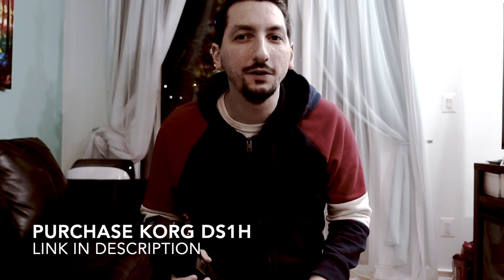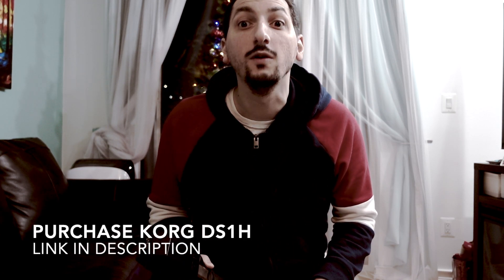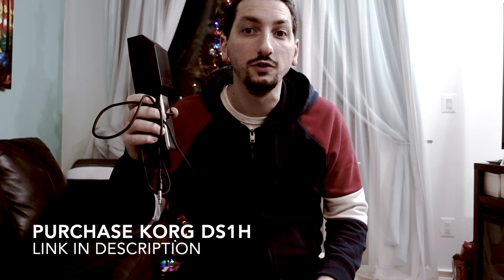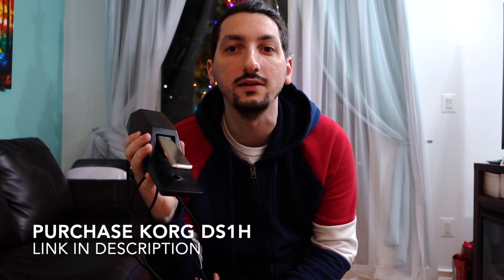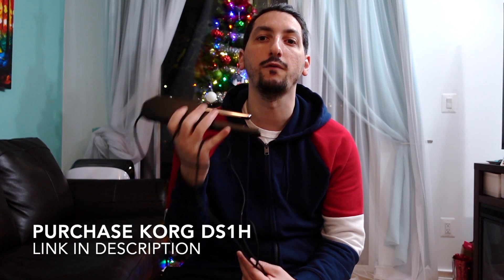Korg DS1H Review - Great Sustain Pedal for Keyboard (4 Years Later)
Korg DS1H (aff link)
Yamaha FC3A (aff link)

After 4 years with the damper pedal, the Korg DS1H is one of the great sustain pedals for keyboard out on the market! In this review, I further explain how the Korg DS1H sustain pedal is more superior than the other pedals out on the market and how it proves to be one of the greatest sustain pedals for keyboard!

It means so much to me! I really appreciate it.